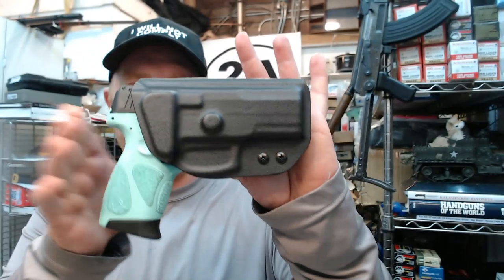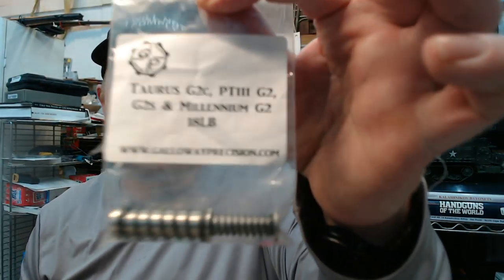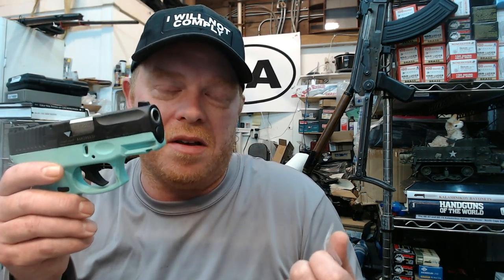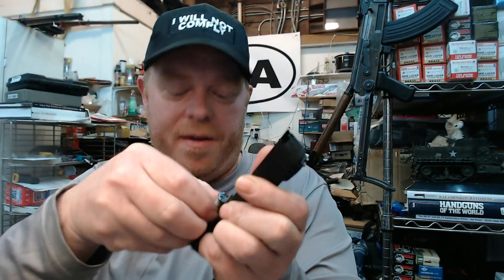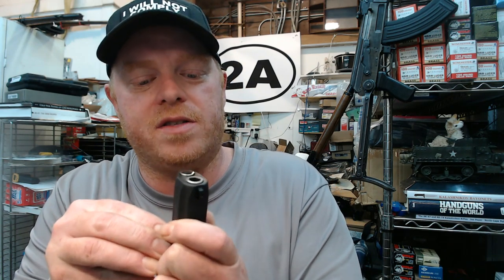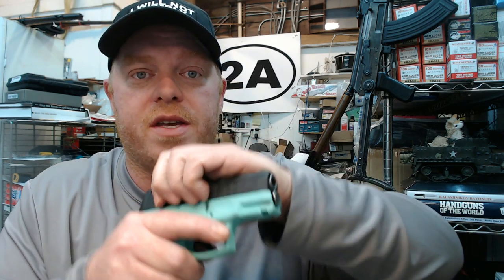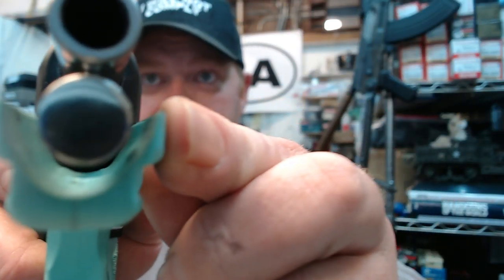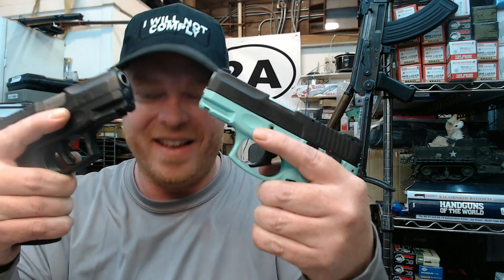Taurus G2C 9mm Galloway Precision Stainless 18lb Recoil Guide Rod & Spring Review : The G2C Project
or if you also use smile you can use
Another upgrade for my G2C 9mm. Galloway Precision 18lb stainless dual guide rod and recoil assembly. (The OEM spring is 16lbs) This is the 3rd upgrade in the "G2C Project" Thank you to those who have help with these parts.